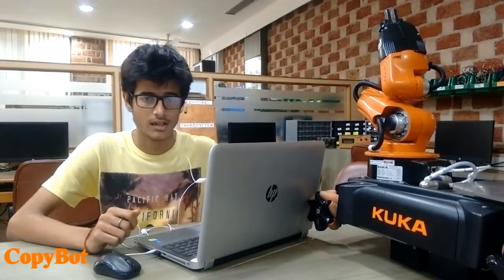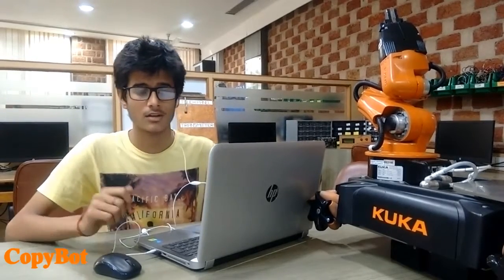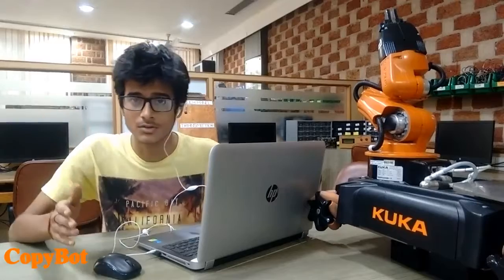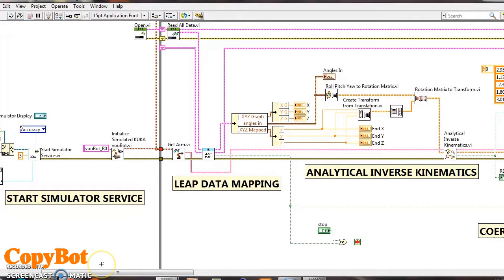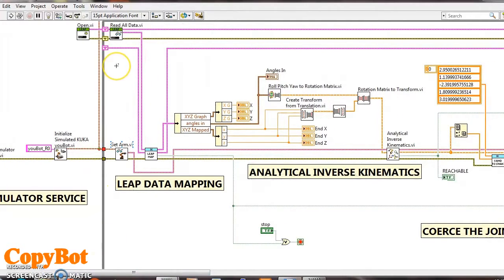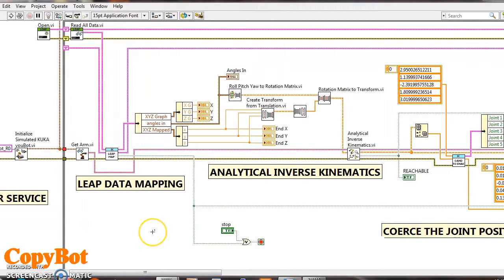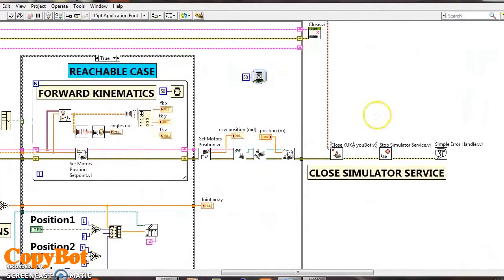NIYantra 2016 NIY 21 CopyBot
3 minute working video of CopyBot for NIYantra 2016 with overview on application of Inverse Kinematics VI in LabVIEW. Made by our member Shivang Tripathi.